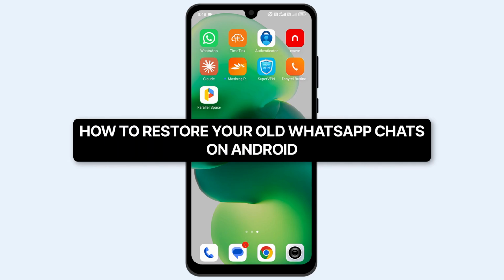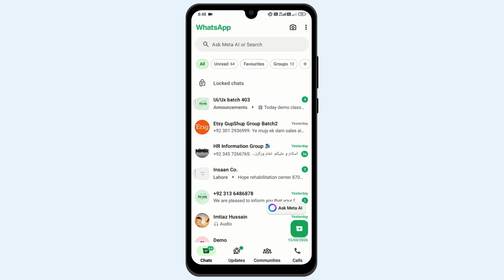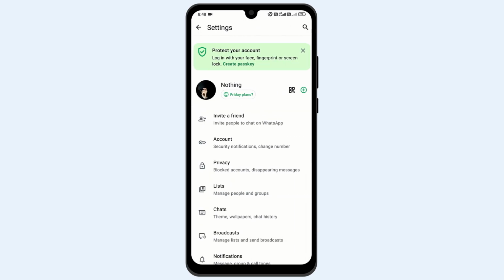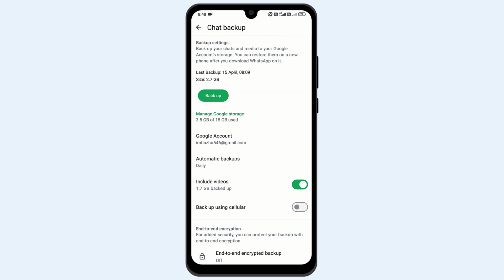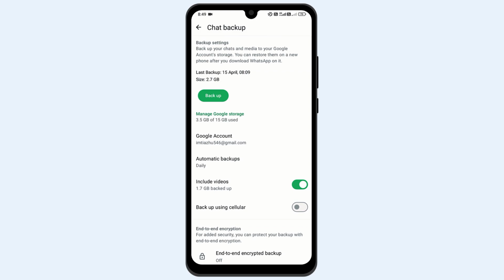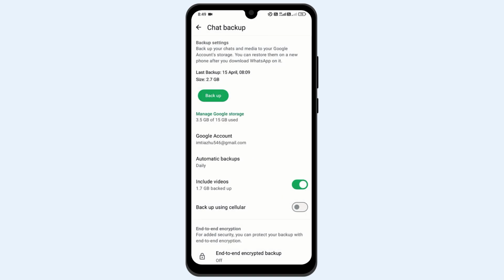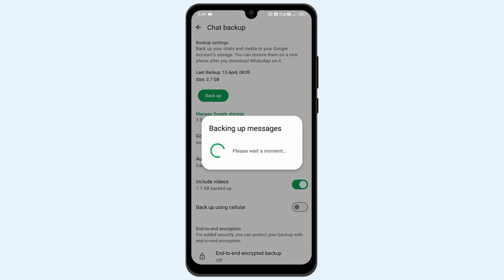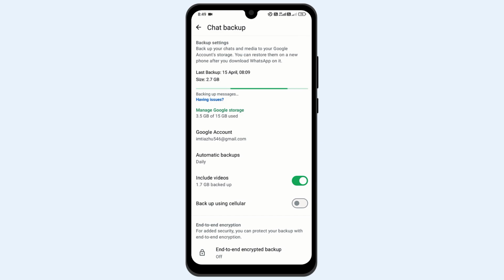How To Restore Your Old WhatsApp Chats On Android (2026)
How To Restore Your Old Whatsapp Chats On Android (2026) Recover your old WhatsApp chats on Android using Google Drive or local backups. Step-by-step instructions included.